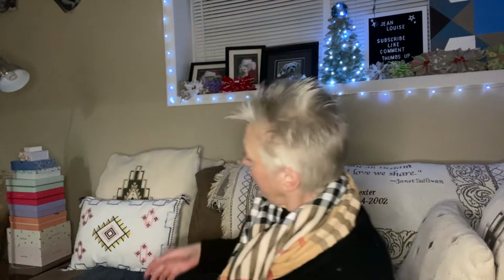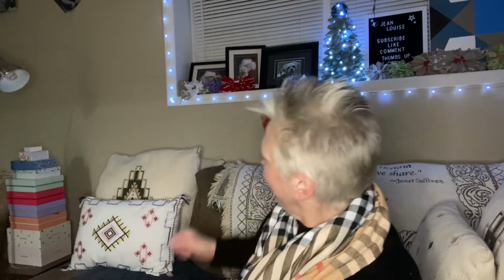The Box by Fashionsta October 2020